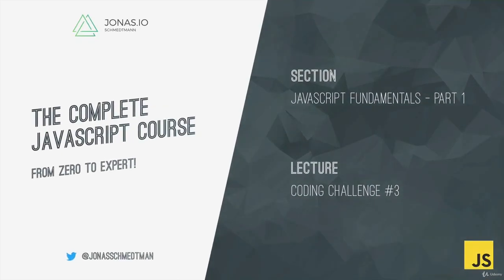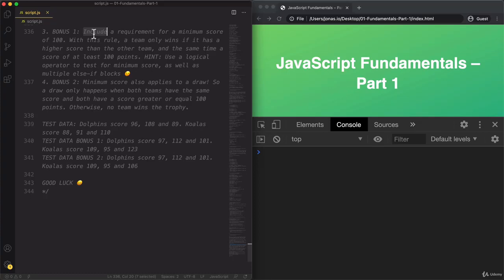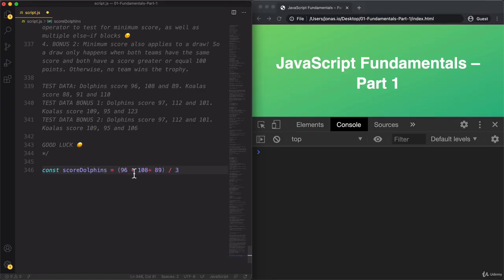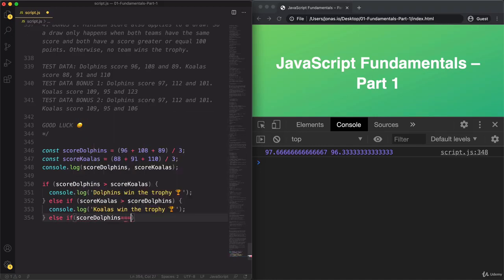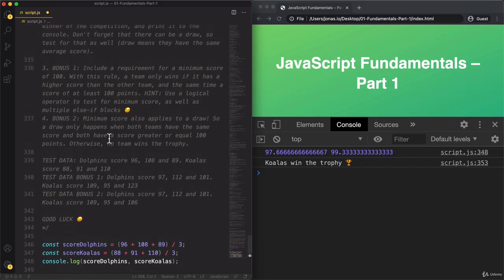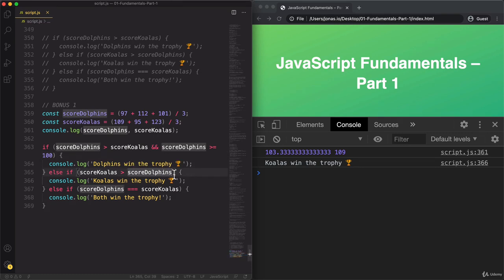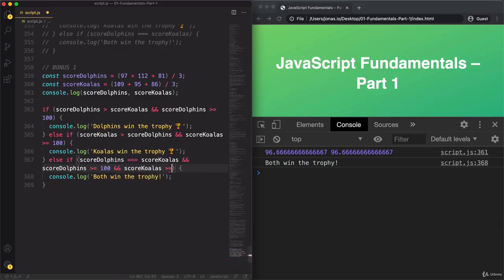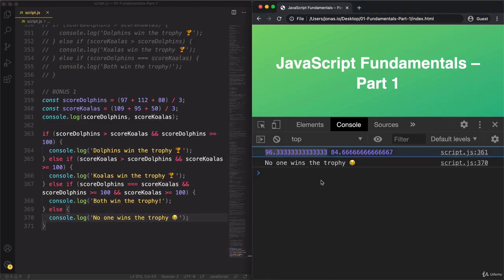025 Coding Challenge